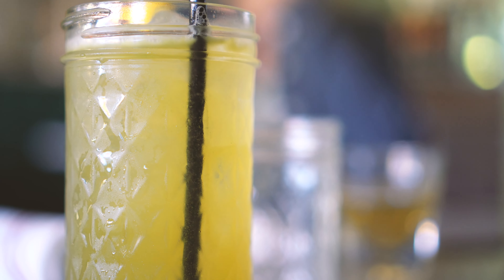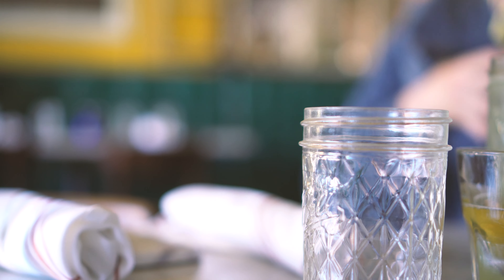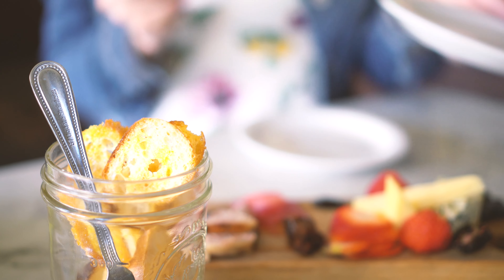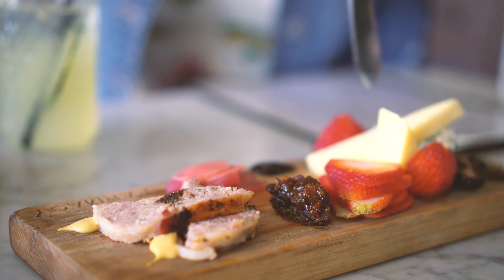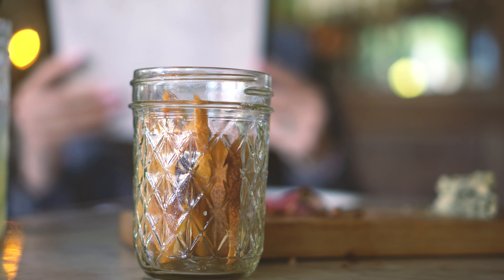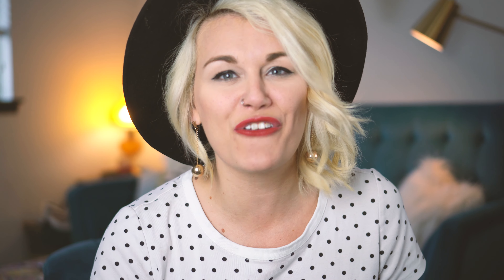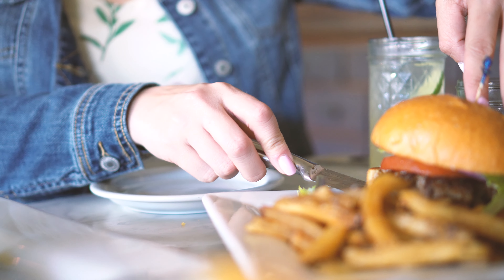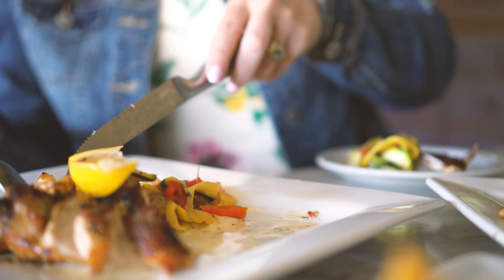Austin Restaurant Guide | Hillside Farmacy | 4K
We ate our way through Austin and our 1st stop was Hillside Farmacy ! This place was incredible!